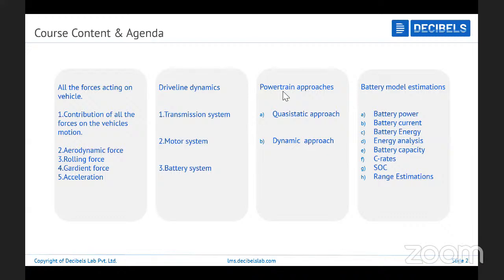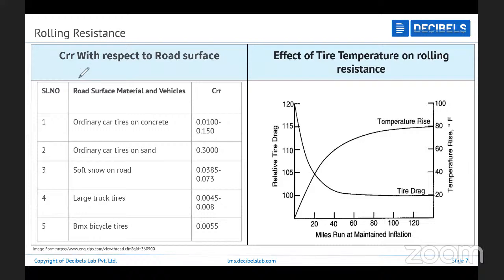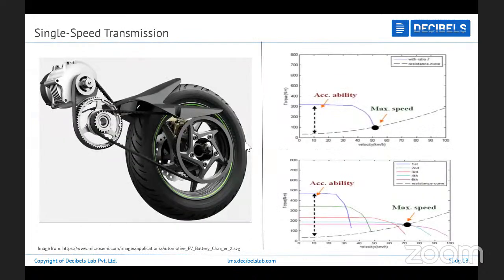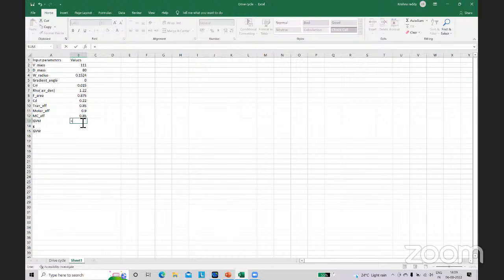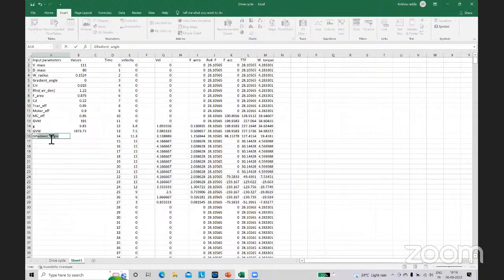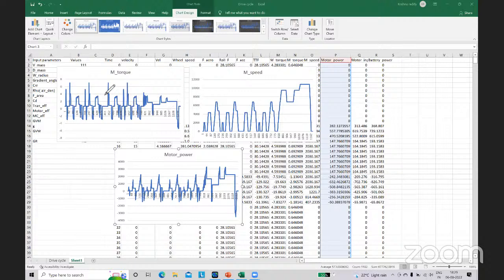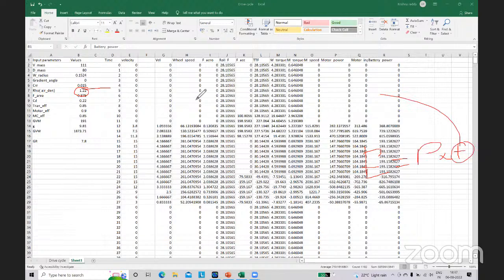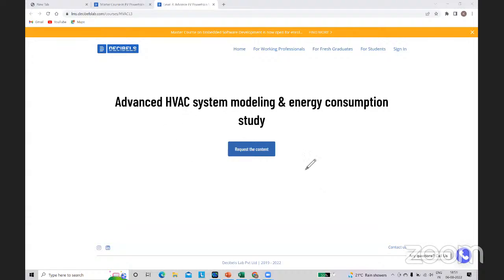Certified Bootcamp on Motor & Battery Sizing for EV application